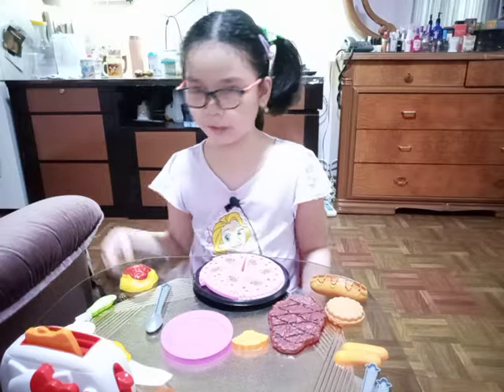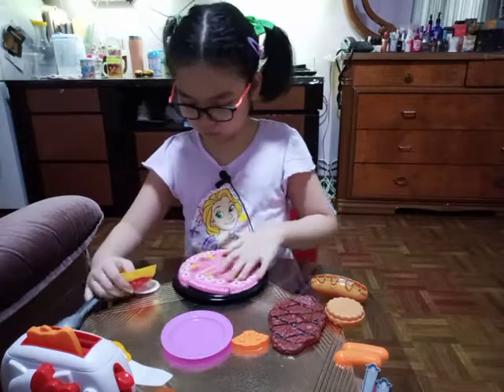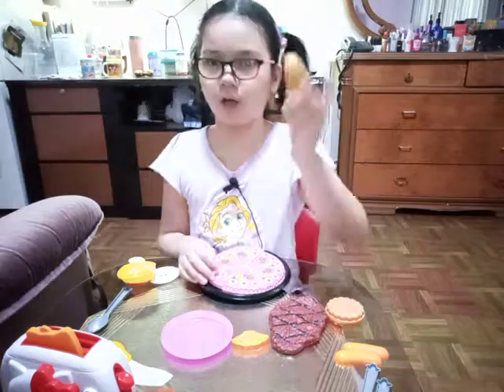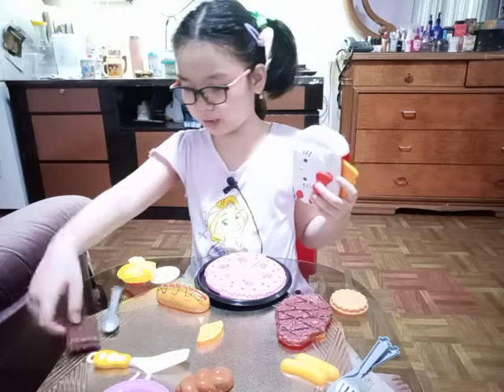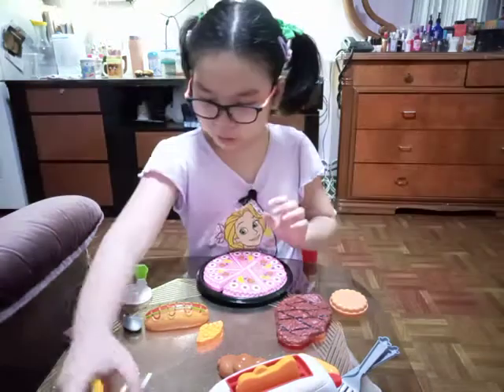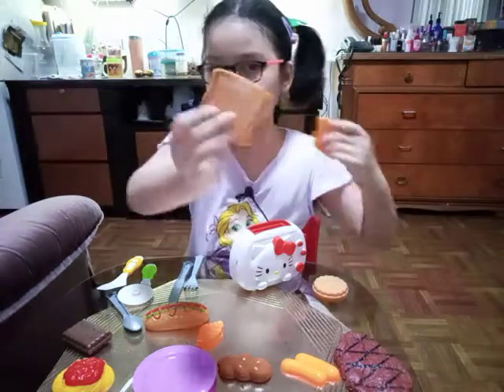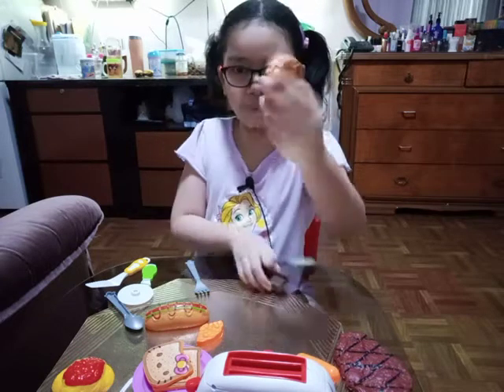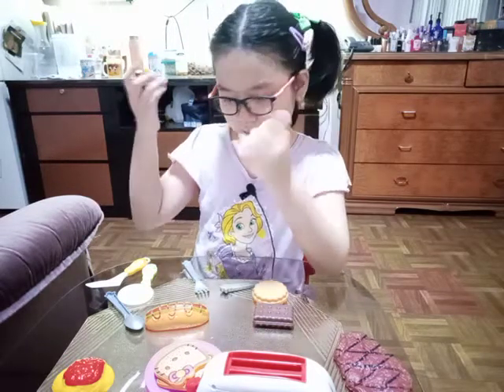new cooking toy